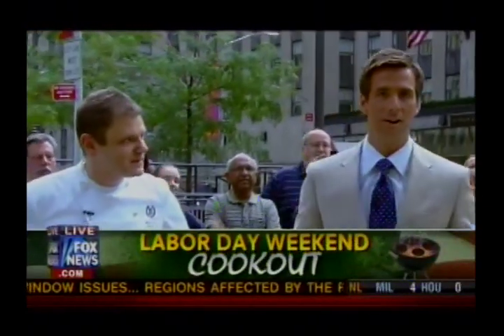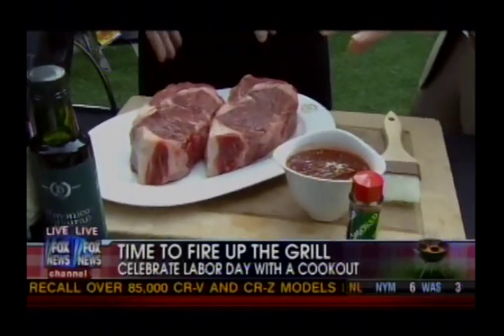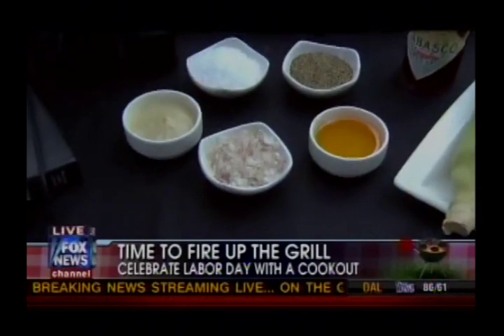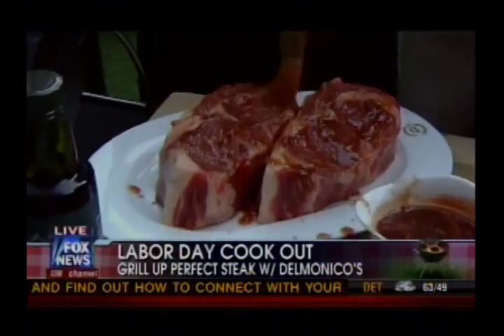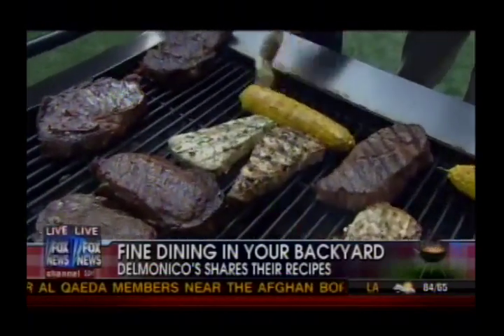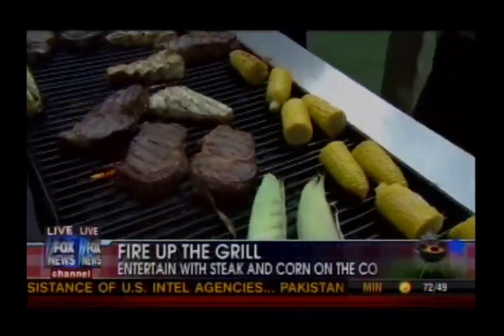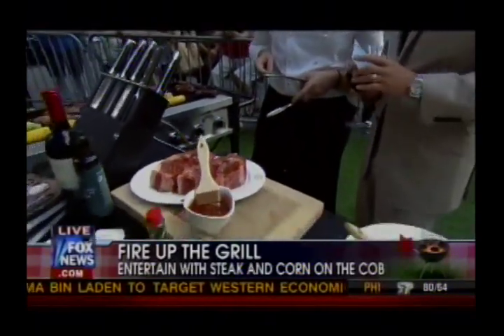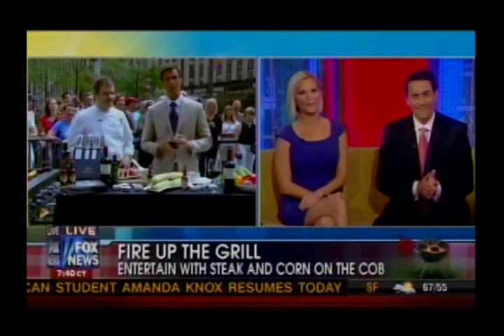9 5 11 Fox and Friends